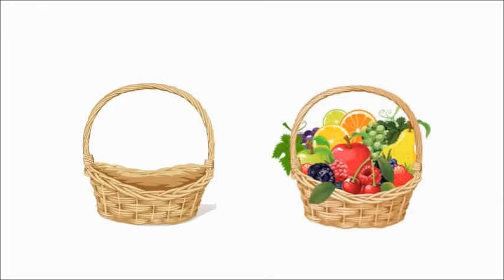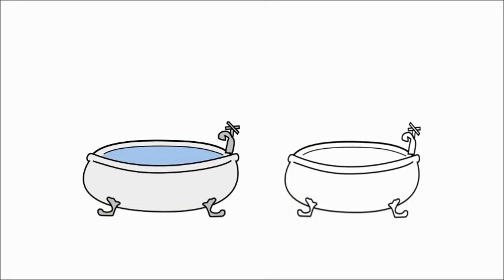The Orbis School - Mathematics - Nursery - Concept of full and empty